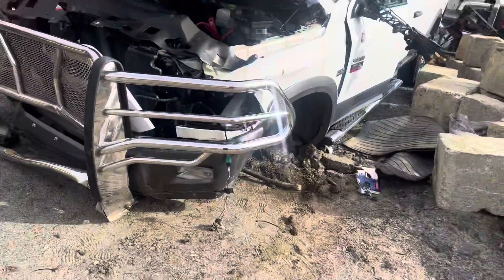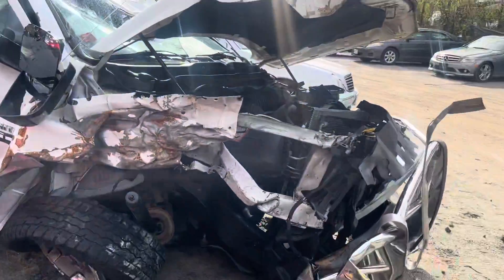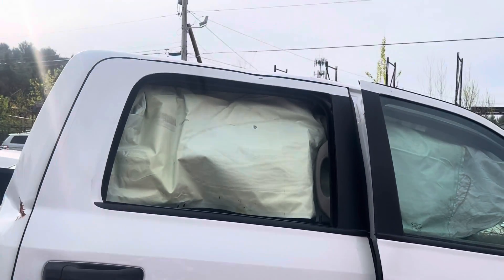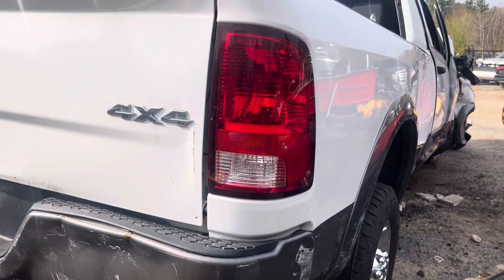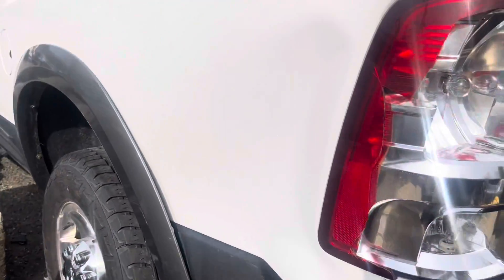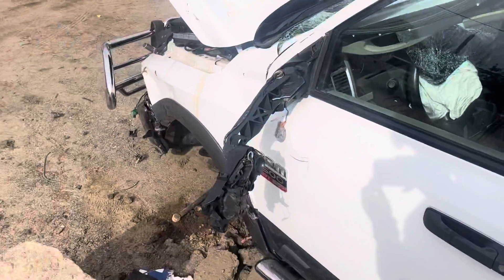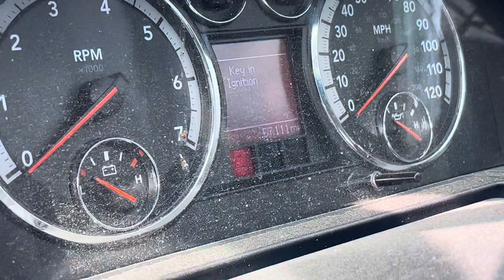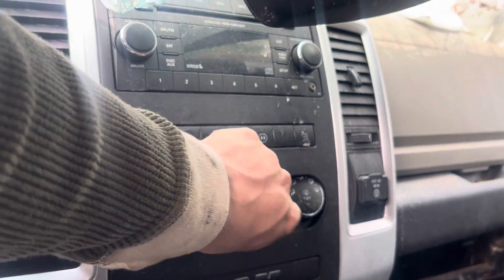Az1214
2012 dodge 2500